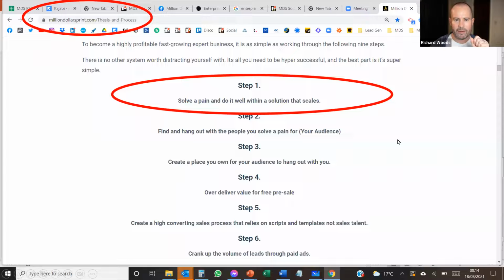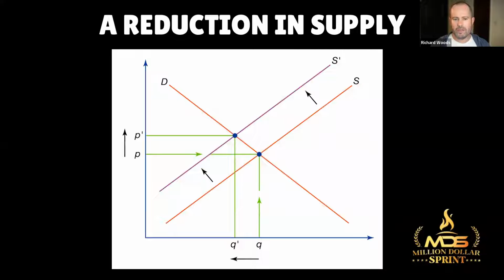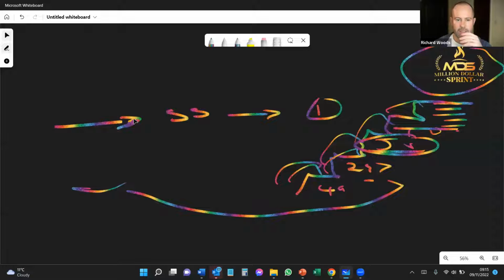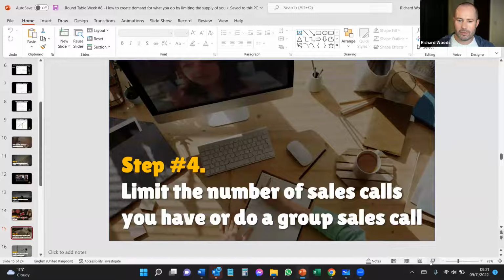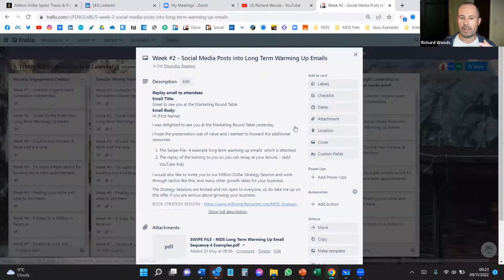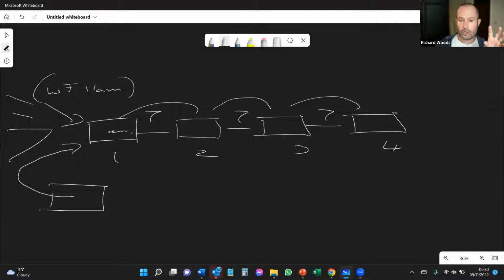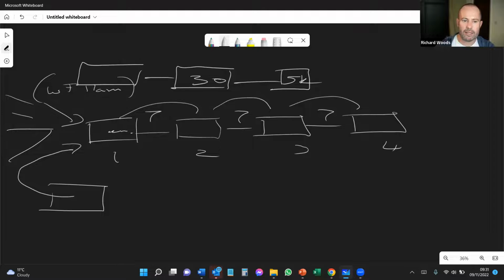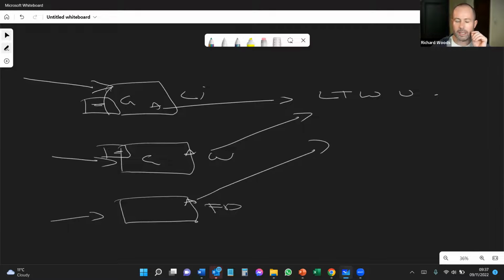How to create demand for what you do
So how do you continue to offer great value, help people en-masse, yet create a huge demand from you audience to go on to work with you commercially.

Well today we tackle this very tricky balance when we look at ‘How you create demand for your time by limiting the supply of you’.

Join me on a free strategy session where I can show you how to go about it.